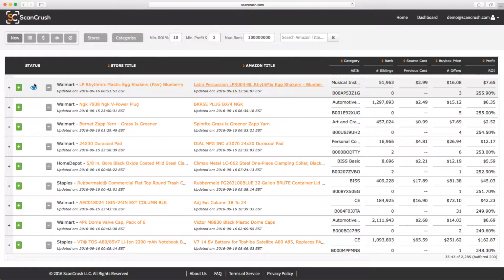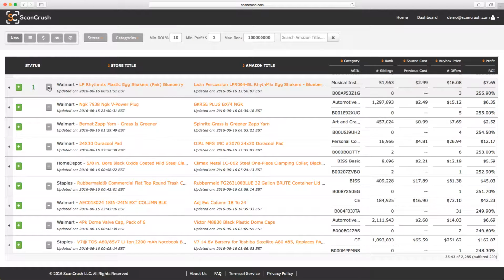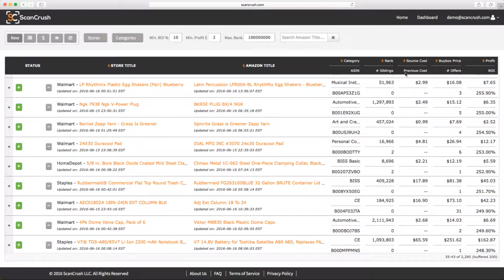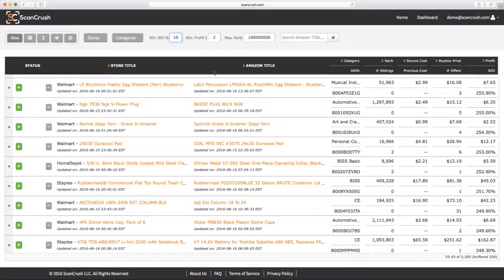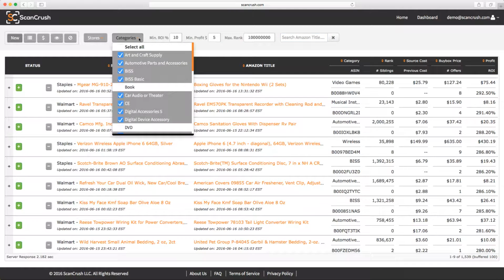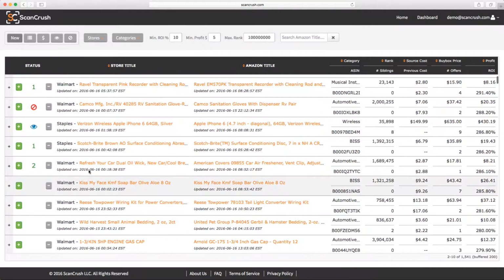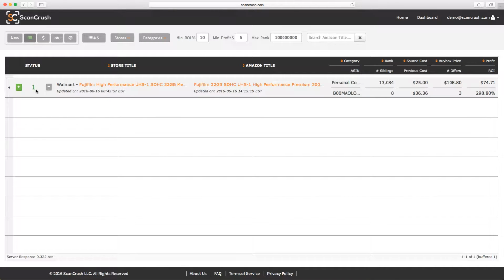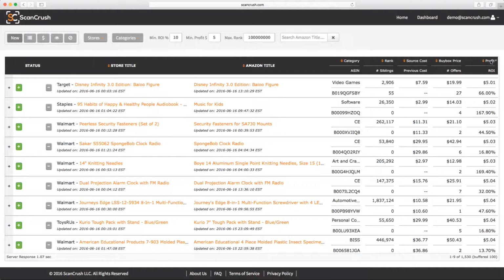ScanCrush Sourcing Dashboard Tutorial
Everything you need to know to become SUPER effective with the ScanCrush Sourcing Dashboard.